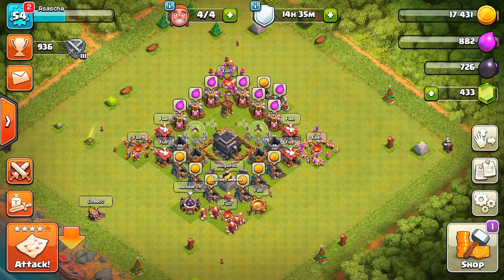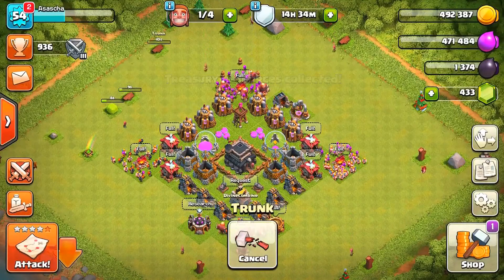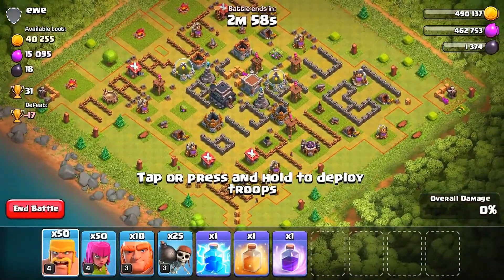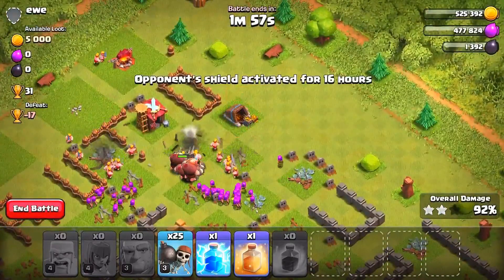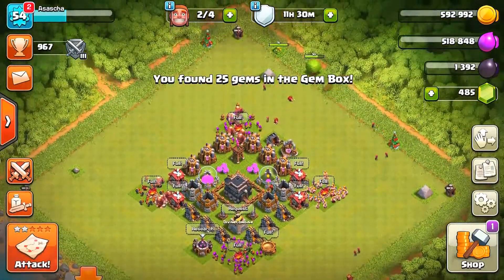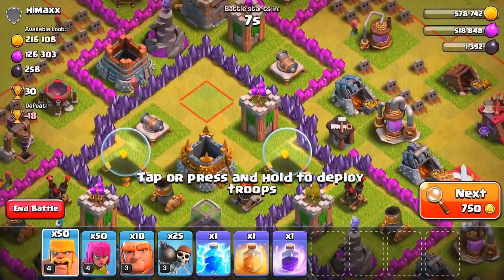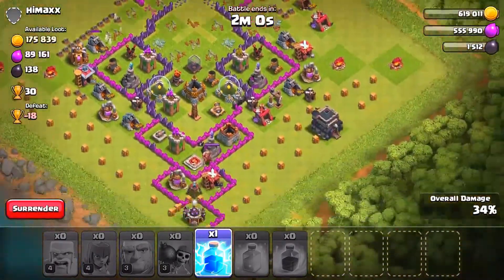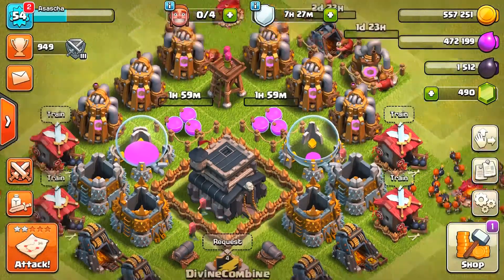Engineer That Base (Ep.#7) - ATTACKING NARUTO - SECRET HIDDEN MESSAGE FOUND? - Clash of Clans 2017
Engineer That Base is a series in which an engineered base tries to be maxed out and today we came across NARUTO himself! Does he have a secret message for us in Clash of Clans?

Category: Games
Updated: 10 June 2014
Version: 6.108.5
Size: 53.3 MB